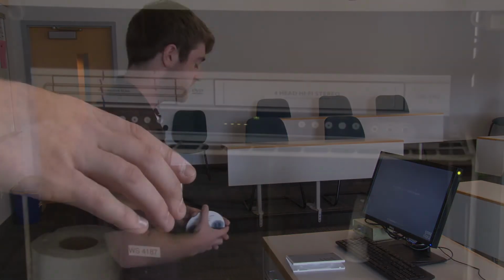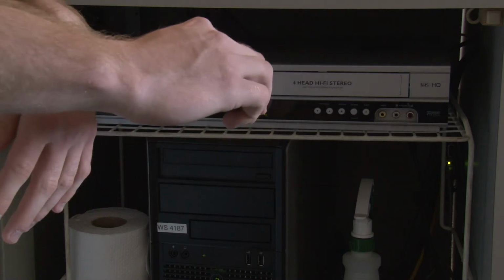Olin 101: Luther College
This is a brief video tutorial of the equipment in Olin 101. This video reviews how to turn the equipment on and off, display the PC or a laptop with the switcher, use the DVD/VCR player, and use the remotes in the room.